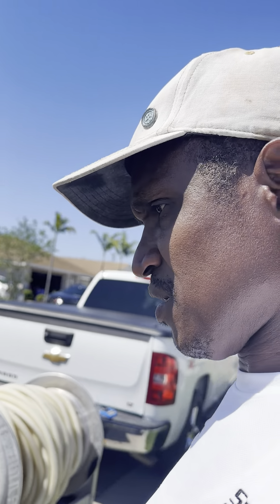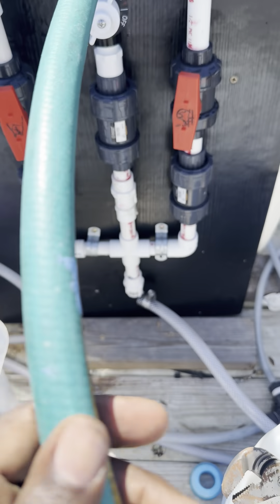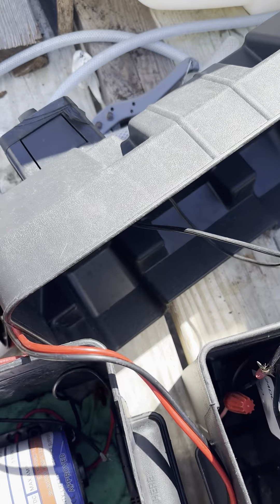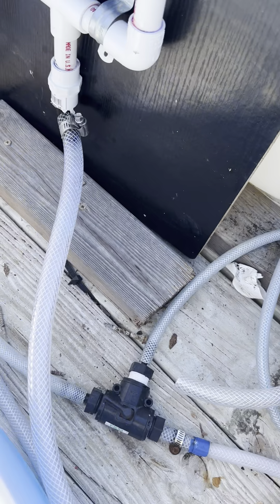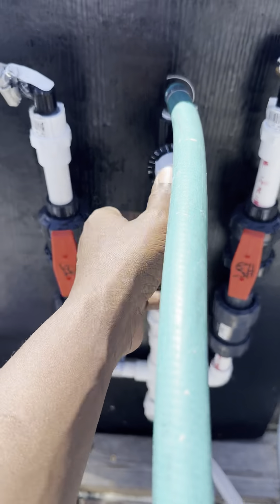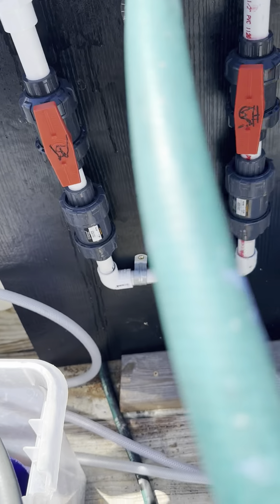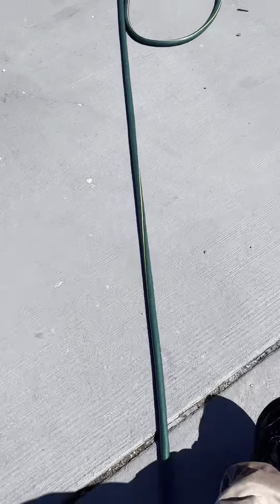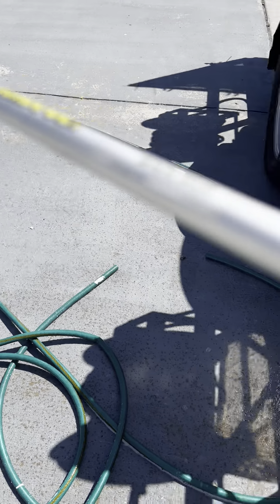Soft wash pump